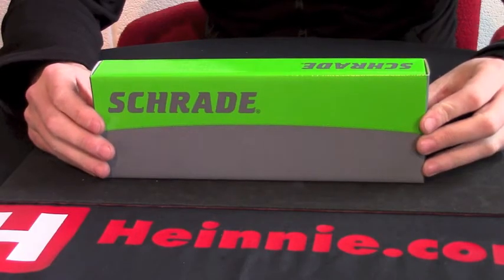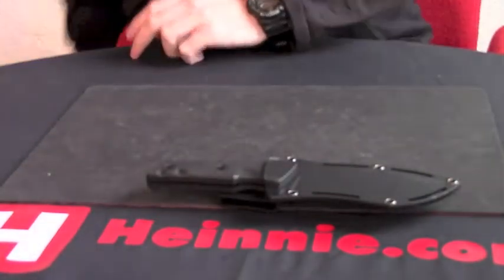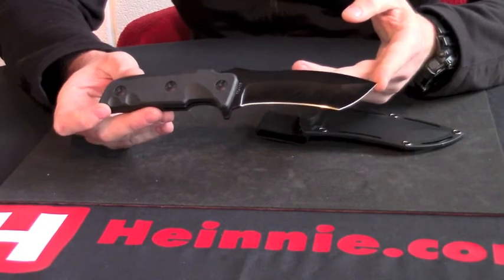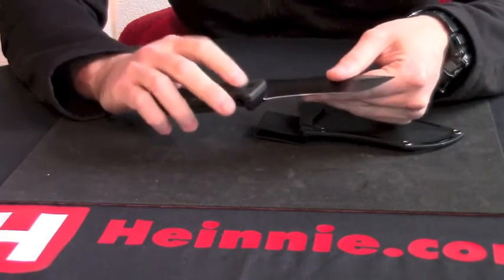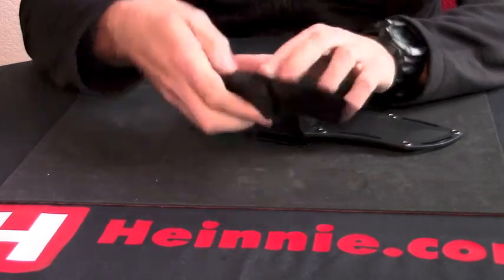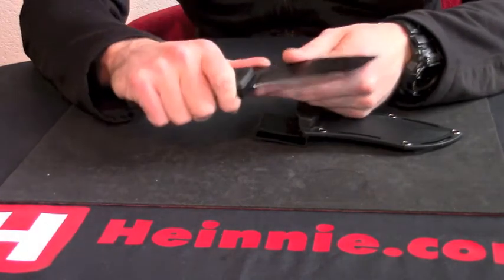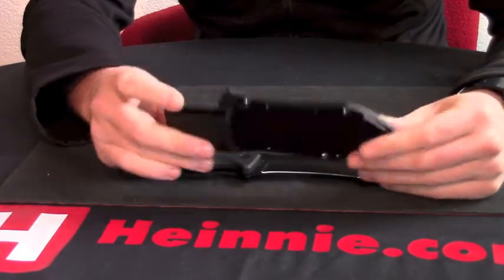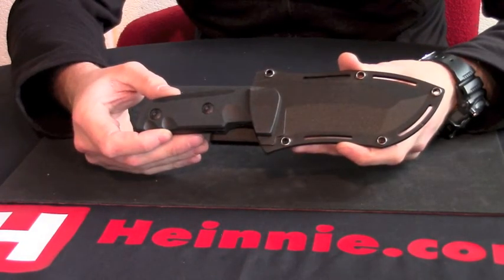Schrade 33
Our first look at the Schrade Model 33

Part number SCHF33